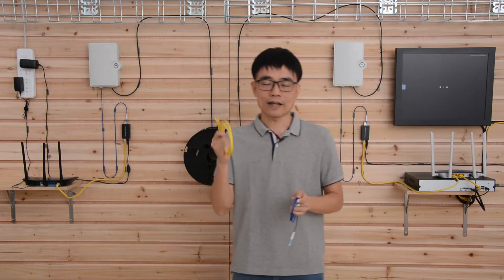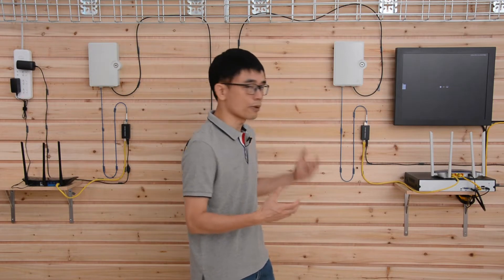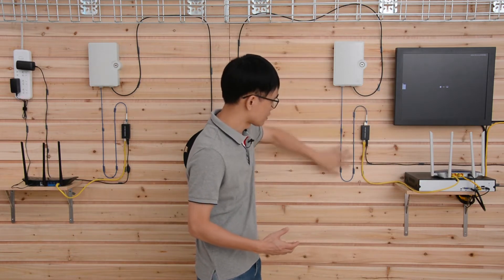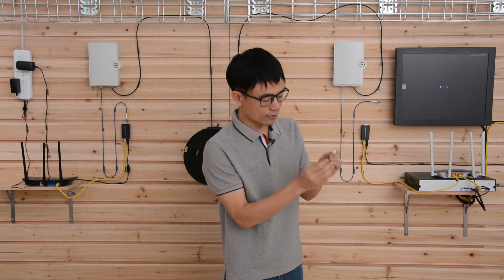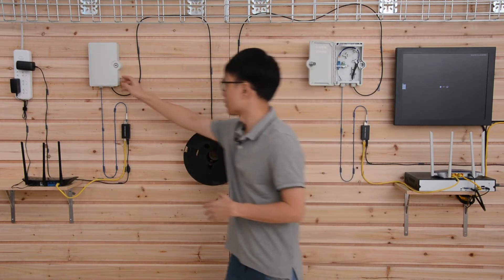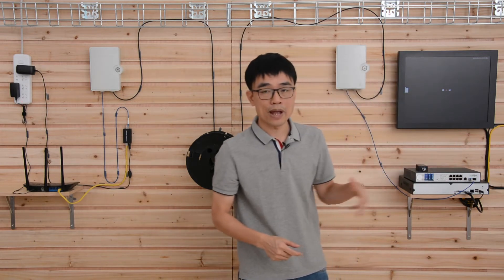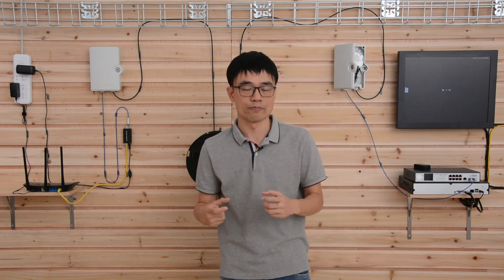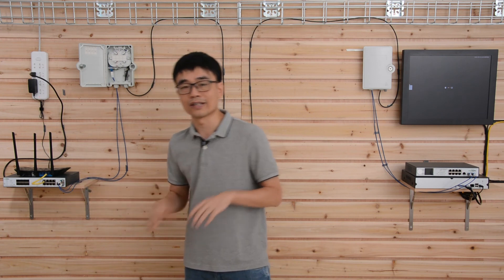Use Fiber optical cable to Connect IP cameras and NVR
The fiber optical cable can adapt to fast speed, long distance, and low latency networks. However, we can't connect IP camera and NVR directly by using the fiber optical cable. Either camera or NVR doesn't accept the optical signal directly. In this video, you will see how we can use the pre-made fiber optical cable plus the media converter to connect IP cameras and NVR. The connector is being made in the factory for the pre-made fiber optical cable. It is simply plug and play.

These are the stuffs you saw in the video.